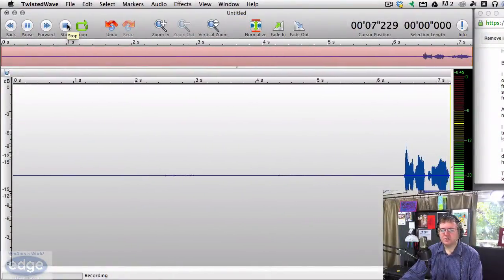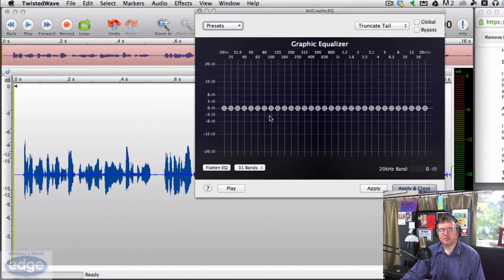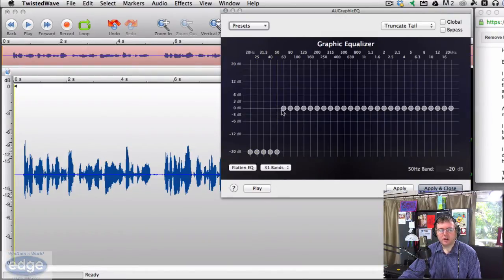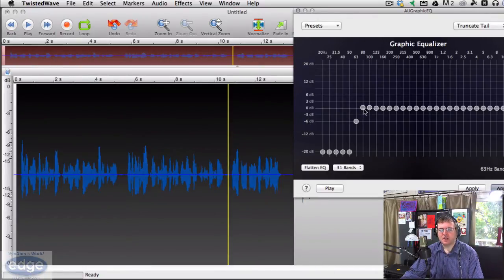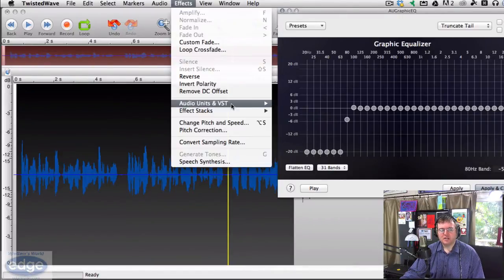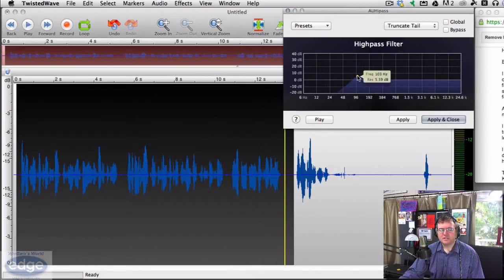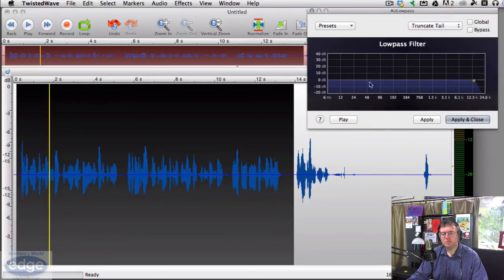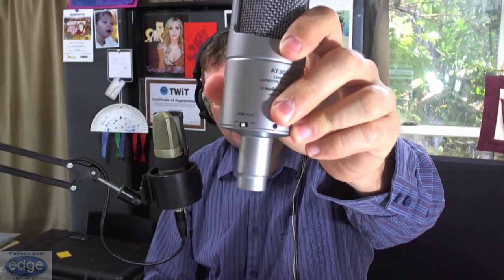Edge Studio's Whittam's World - Episode 12 "High / Low Pass Filters"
Special thanks to Kim Bjorklund for suggesting this week's topic.
Equipment discussed: Twisted Wave, Wavelab, Audio Technica AT-3035